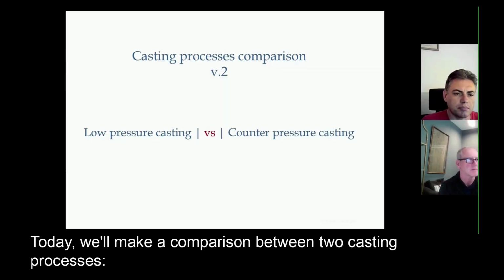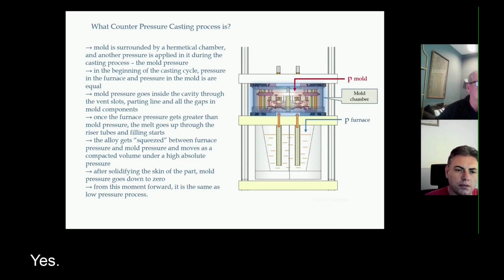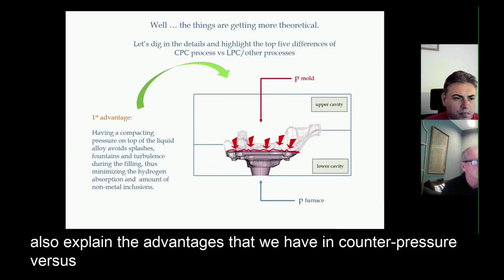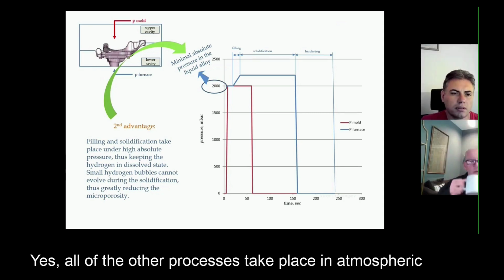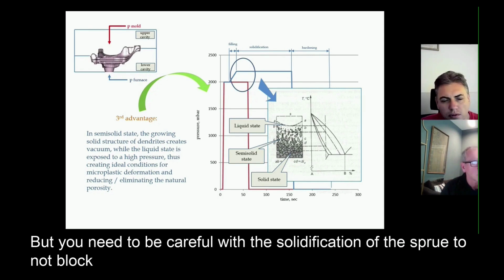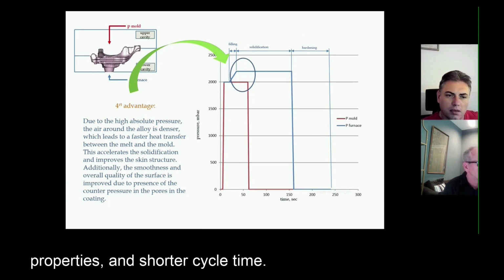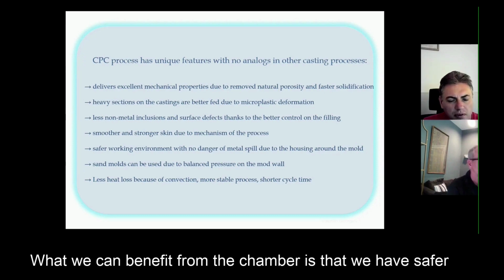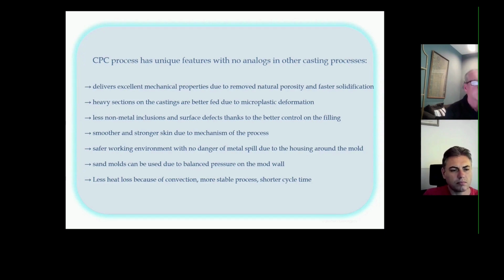What is the difference between Counter Pressure and Low Pressure Casting Processes?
Have you considered the CPC (Counter Pressure Casting) Process vs. the LPC (Low Pressure Casting) Process?  There are several advantages that CPC has over LPC.  In this video our, team discusses the CPC Process and the advantages it has over the LPC Process.

* The CPC machine animation is by KSM Castings - CPC-Prozessanimation - YouTube [Video file]. (2014, October 13). YouTube: KSM Castings Channel.

Do you know who Anderson Global is? We have been making quality foundry tooling since 1937. We are proud of our history in the industry. But do you know who we are today? We are an engineering-driven, leading tooling manufacturer providing tooling design, engineering, and production services for the North American Foundry Industry.

Anderson Global began as Anderson Pattern over 75 years ago, developing complex tooling for high volume castings for foundries and manufacturers. Today, we are an engineering-driven, leading supplier of Foundry Tooling for the North American Foundry Industry providing tooling design, engineering, and production services. We combine an extraordinary continuity of tooling experience with cutting-edge technology, automation, and innovation with a global approach to business.

We are a leader in tooling solutions serving numerous markets, including automotive, trucking, heavy equipment, racing, military, agricultural, marine, appliance, hardware/plumbing, aerospace and beverage equipment. With experience developing tooling solutions for diverse markets, we offer tooling expertise in many foundry applications, including precision sand, permanent molds, DISA/SINTO patterns, green sand, die casting, forging dies and more. Large tooling quantities, short lead times, complex geometry, high engineering content and the resources to provide simultaneous development, is why world-class foundries and global manufacturers choose Anderson Global.

Journeymen Patternmakers| CNC machining| Design Engineers |Program Managers Reverse Engineering | Laser Scanning |Process Simulation Bench & Assembly |Core Blowing Simulation Design for Manufacture| Mold Design | ITAR Compliant Preliminary Component Machining | 3D Printing | Holding Fixtures Checking Fixtures | End of Arm Tooling | Tool Maintenance | Trim Dies | Other Secondary Tooling | Counter Pressure Molds